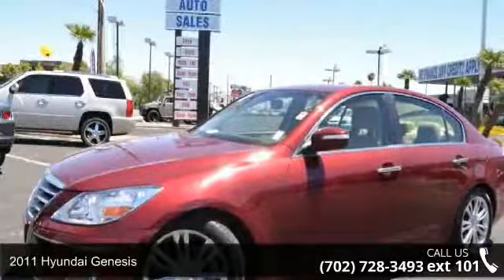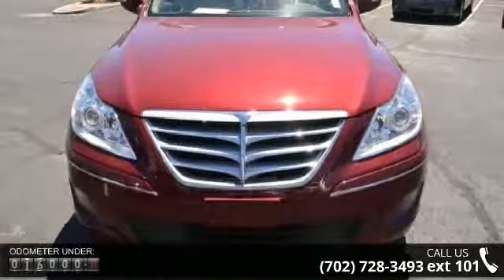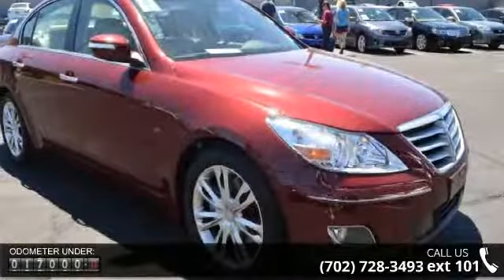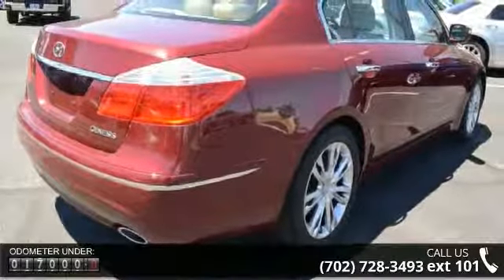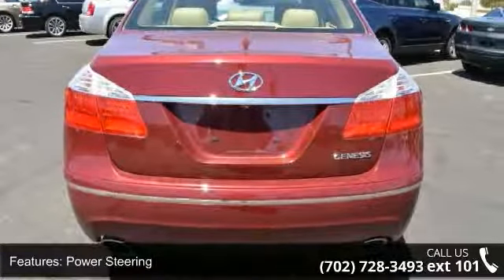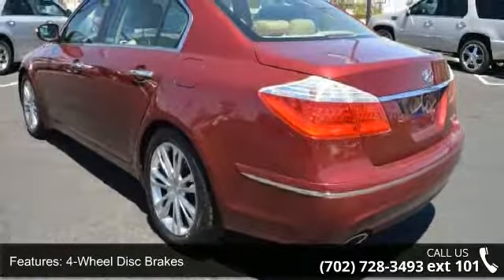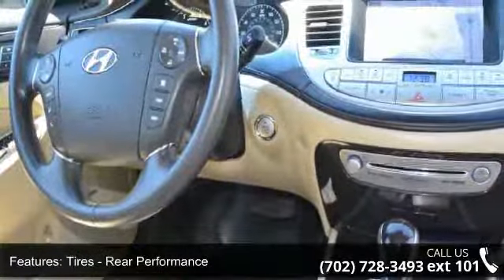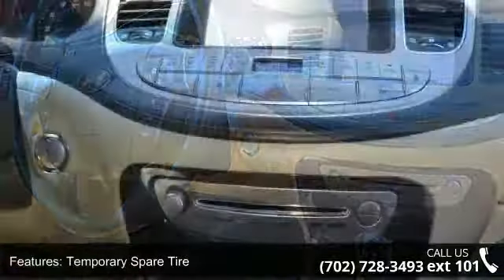Used 2011 Hyundai Genesis - Las Vegas Used Cars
Used 2011 Hyundai Genesis - Las Vegas Used Cars For Sale in Las Vegas, NV 89104 Reliable Auto Sales ext 101

You found this Used 2011 Hyundai Genesis  - Las Vegas Used Cars and it is a wonderful riding car. Give us a call today to schedule your personal test drive.